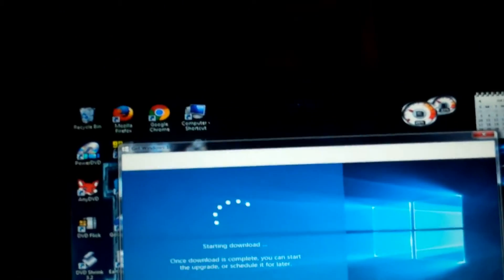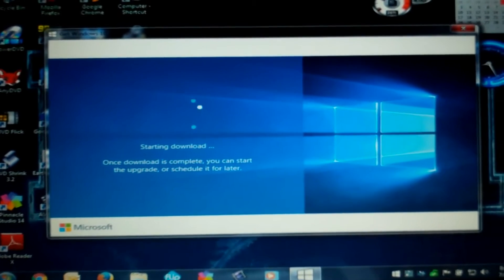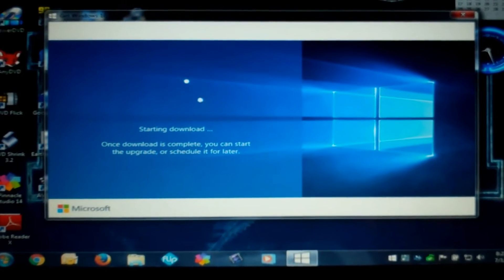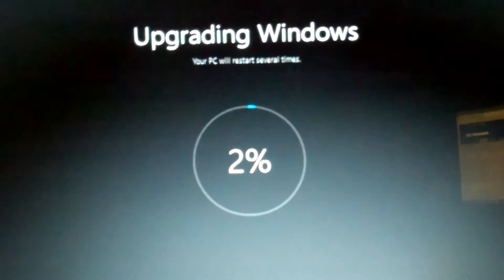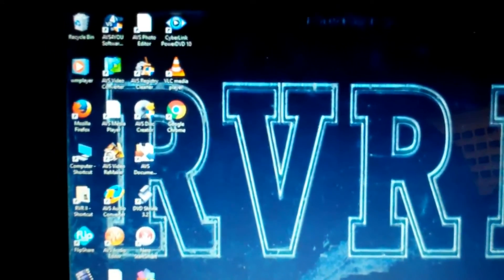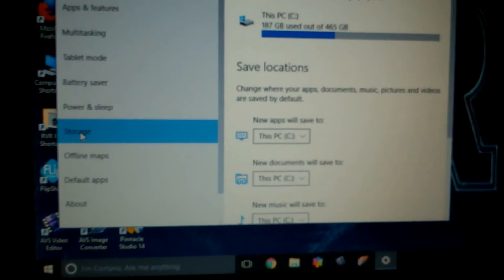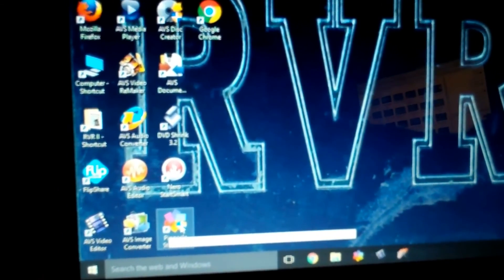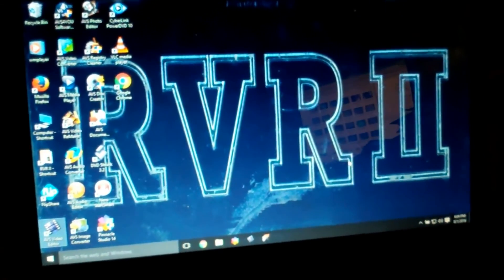Upgraded my Dell Inspiron to Windows 10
Beat the July 29 deadline but had some issues upgrading to Windows 10 from Windows 7.. After a wipe of the hard drive and a fresh install, Windows 10 is running great on my Dell Inspiron N5050. i5-2430M 2.4GHz, 2 core, 4 thread, Cache: 2x256KB L2 3MB L3, Socket PGA-988 and 8GB DDR3 1333MHz SODIMM RAM, 500gb SSD Samsung EVO-850.